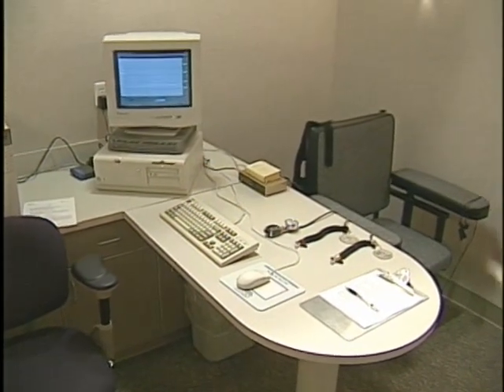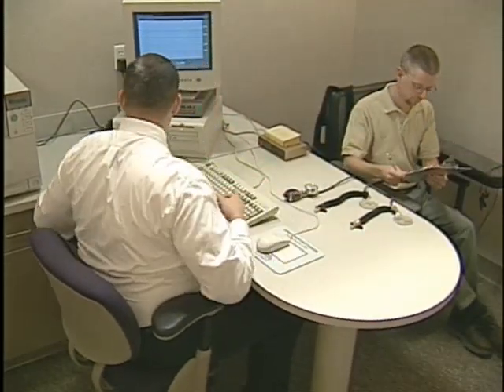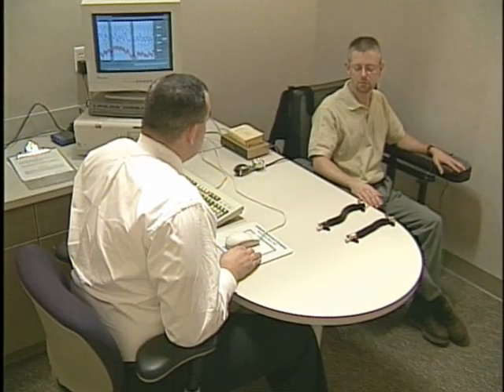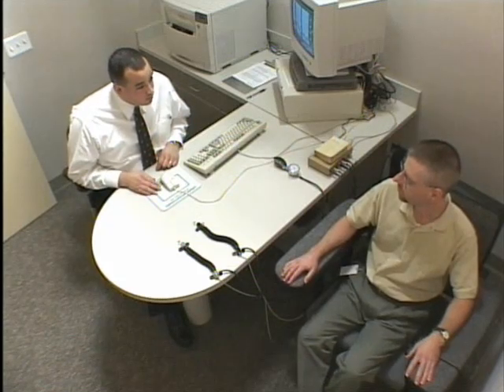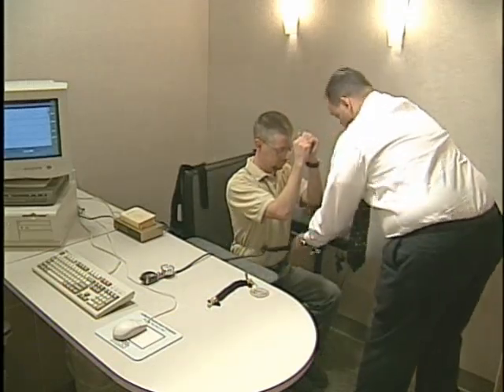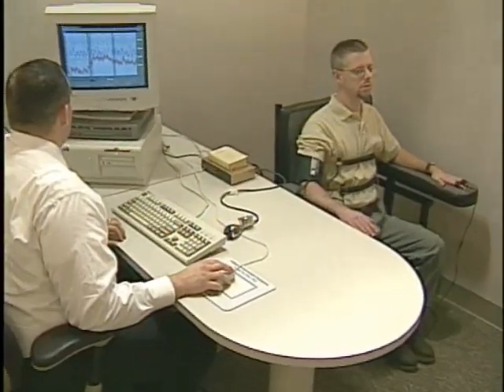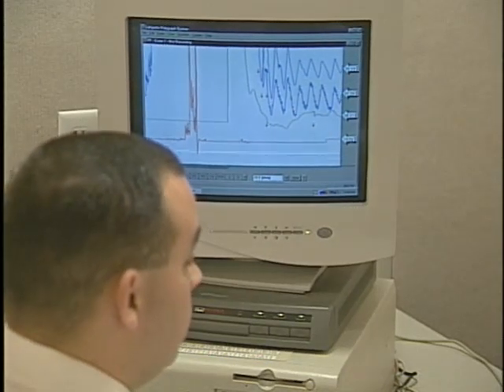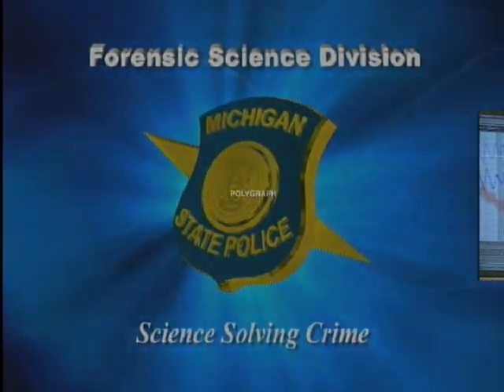Polygraph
Forensic Science Division Web Tutorial: Polygraph